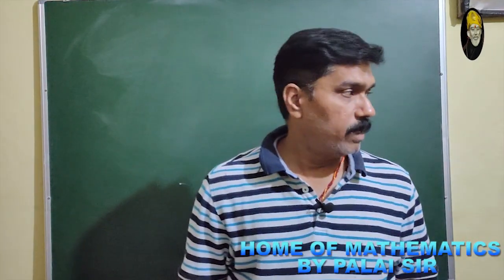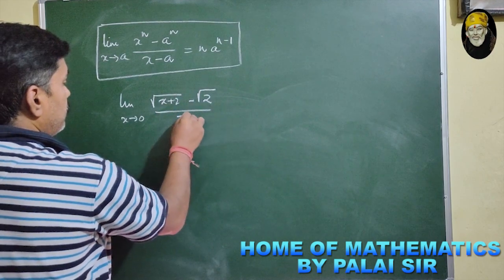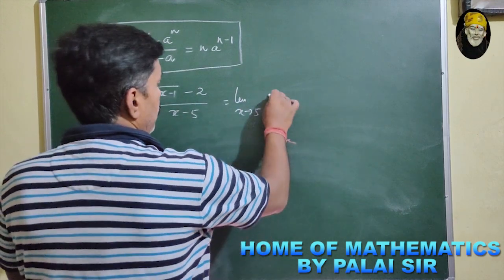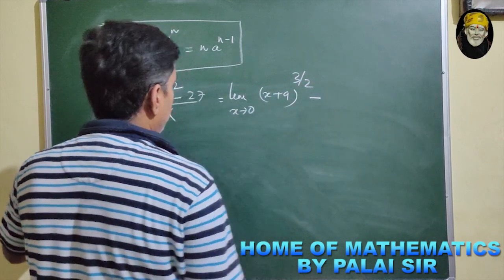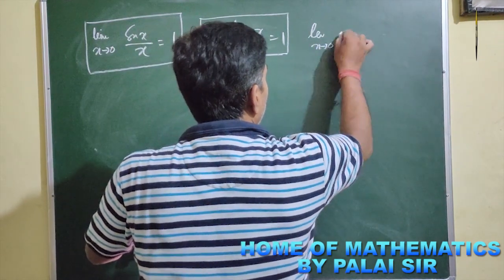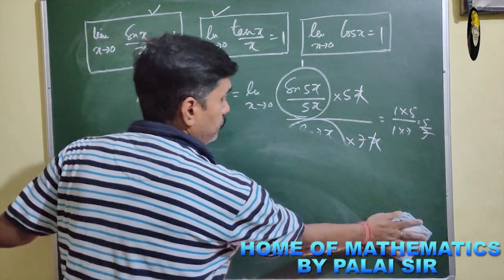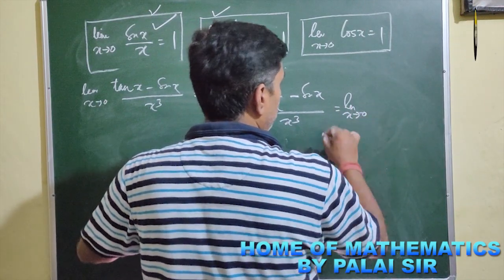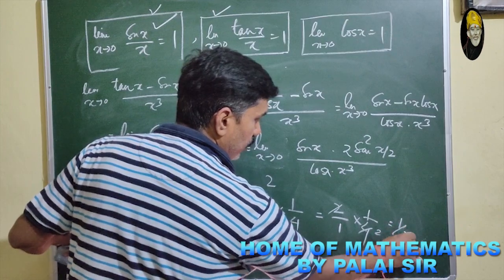CONCEPT on Limit -(PART -3)- BY PALAI SIR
Hello Friends...
In this video we are talking about simple trick for learning CONCEPT  on Limit -3 that helps in competitive exams. By watching this video you can solve problems quickly . This video is about  CONCEPT on Limit -3.
                                                                                                    -by palai sir